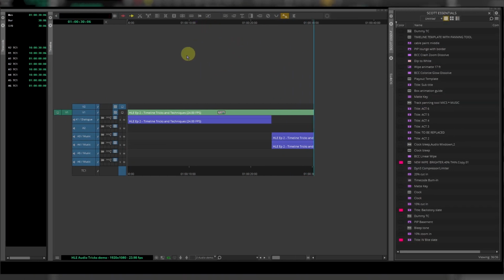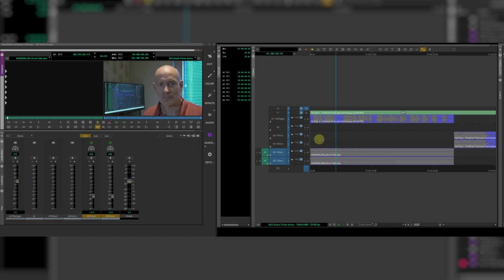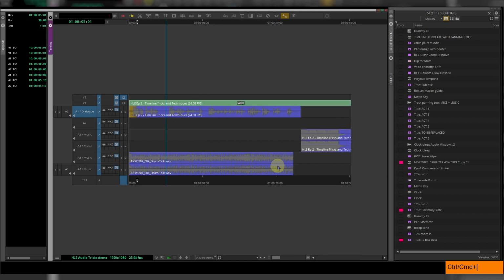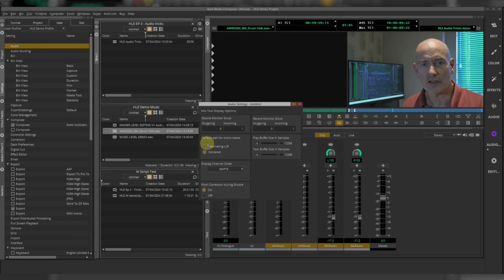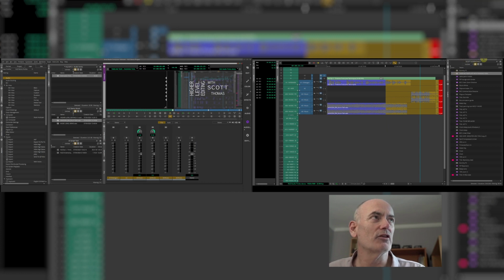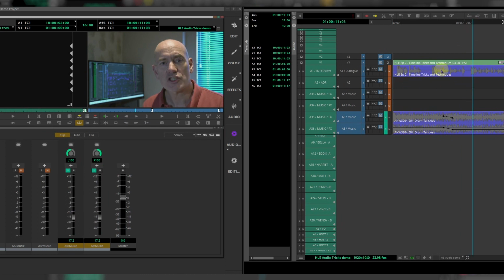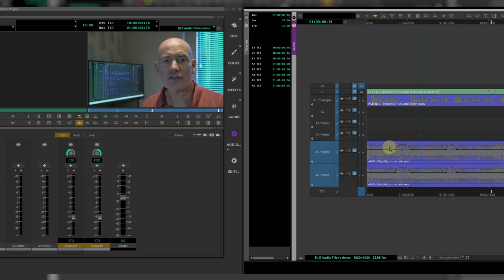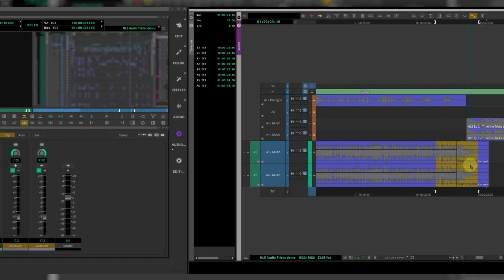Higher Level Editing Ep 3 with Scott Thomas - Audio Tips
Advanced level Avid editing tips

These videos are not only for experienced Editors wanting to take their skills to a higher level but also for Producers who work on Avid Media Composer. The videos look at advanced techniques and tricks for working on large, complex and collaborative projects as well as more simple ones.

In this episode I look at audio techniques to make your editing more efficient and your mixes sound better:

00:00 - Introduction
00:35 - Seeing and using waveforms on the timeline
06:10 - Changing audio gain on multiple clips in a bin
07:26 - Changing the height of the waveform
10:48 - Saving waveform settings to timeline views
11:23 - Clip Gain on the timeline - why I don't use it
12:42 - Getting your panning right
16:16 - Trick for panning all tracks correctly with just a few clicks
20:45 - Audio keyframes how to add them
21:41 - Switch on Audio keyframe mode when keyframes don't respond.
22:18 - Comprehensive guide to selecting keyframes
23:08 - Adjusting keyframe levels and moving keyframes along the timeline
27:16 - Using up and down arrows to control audio keyframe levels
29:54 - Using mark in and out to control keyframes
32:52 - Quickly matching audio levels between clips with a mixer tool

I start with waveforms and how to make them visible and the right size. I look at panning tracks, why it's important to get right and a good trick for changing badly panned tracks.

Finally I dive deep into audio keyframes, why you should use them and how to move and adjust them.